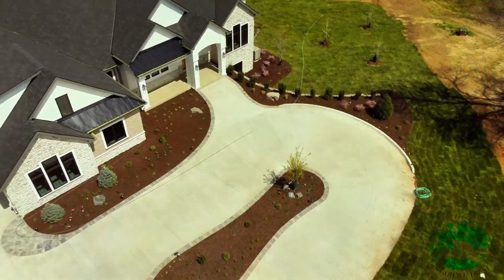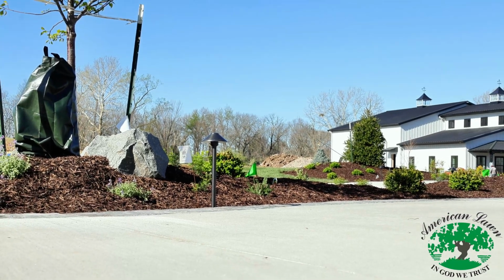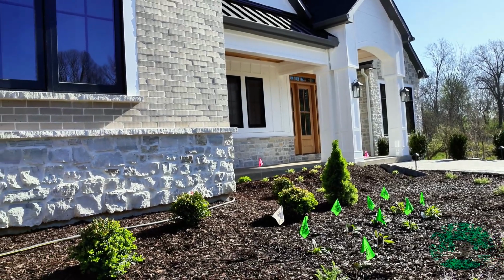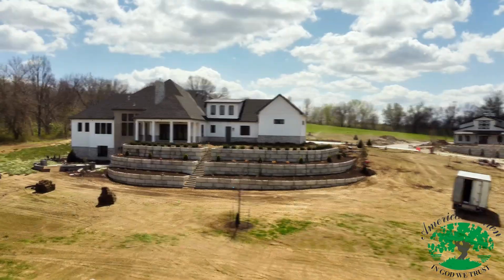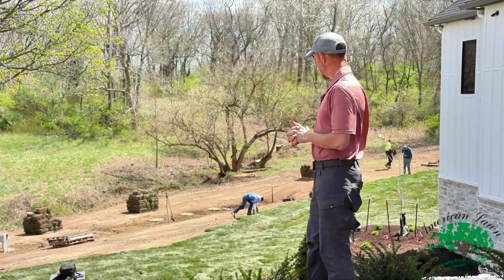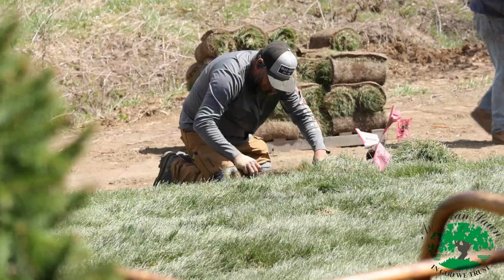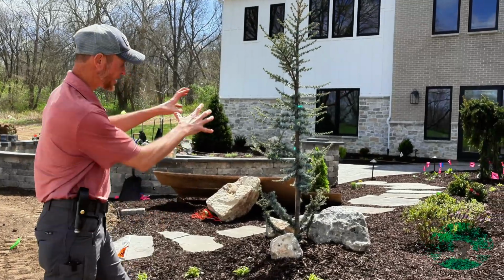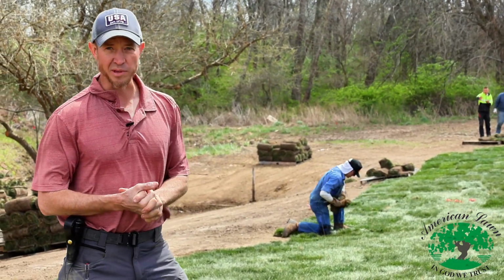American lawn and landscape 4-10